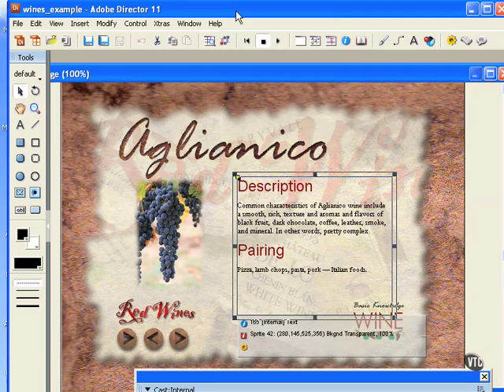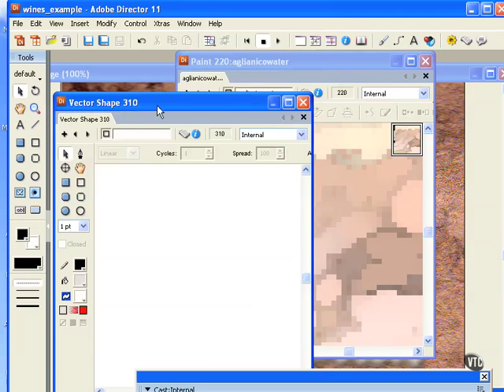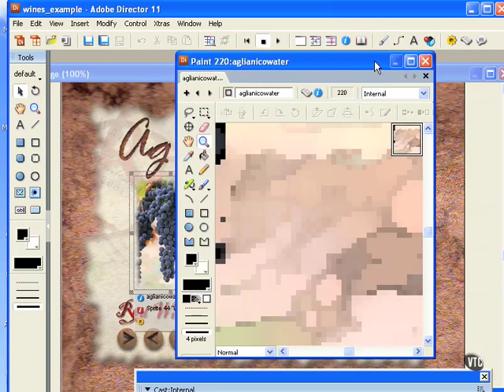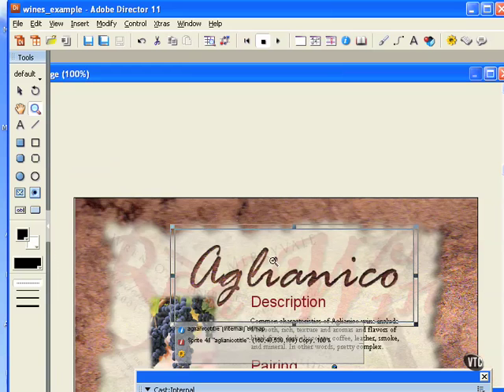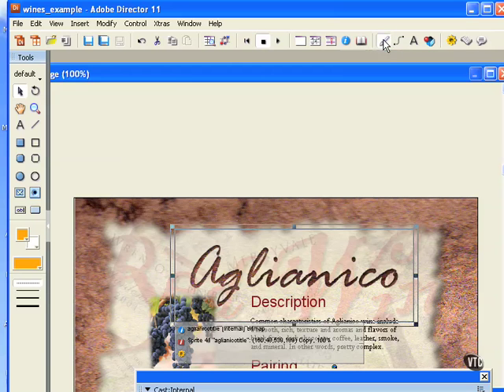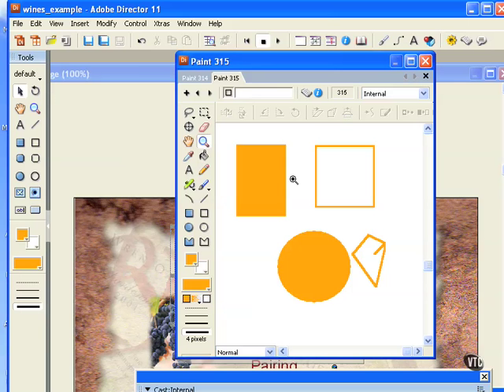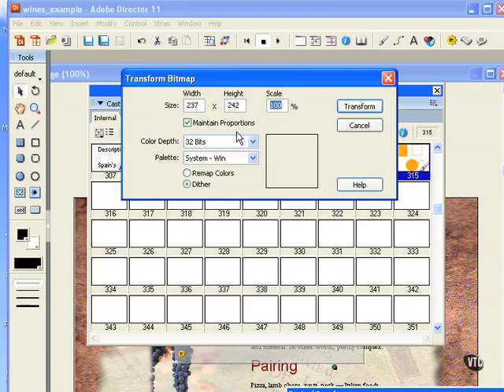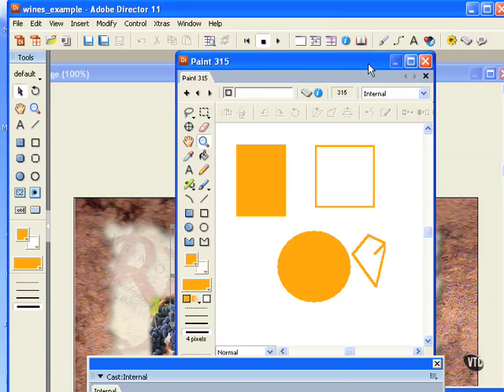03 03 Using Bitmaps